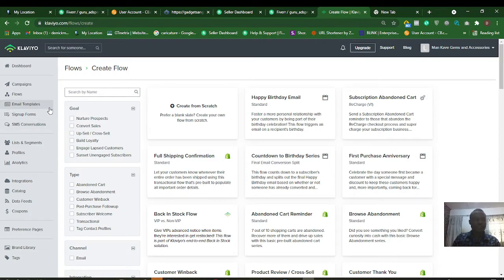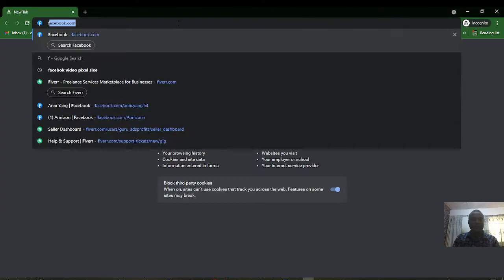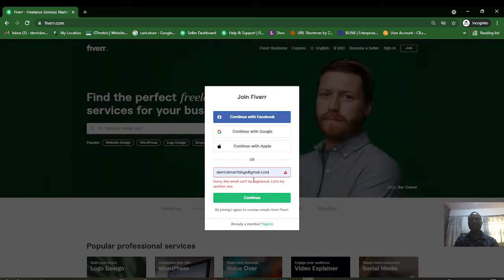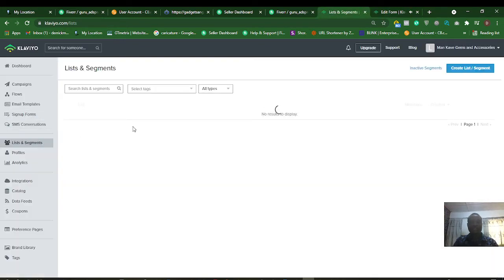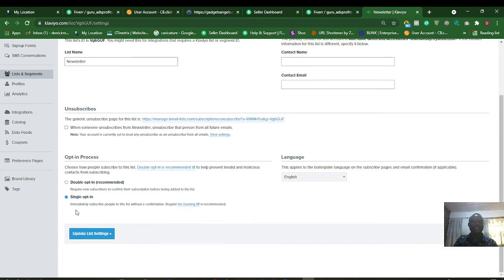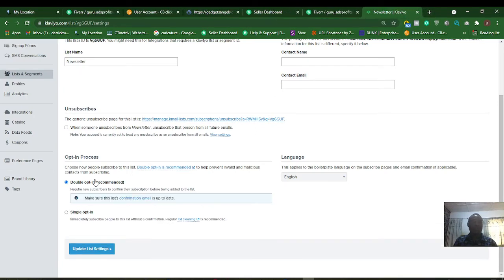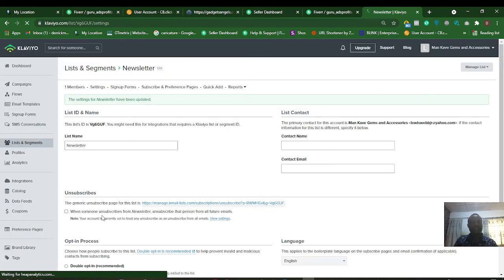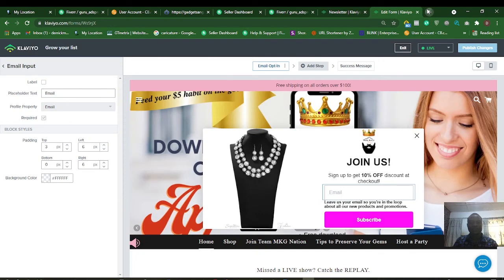Remove double opt-in inside klaviyo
In this video, I will be showing you, how to remove double opt-in inside klaviyo.